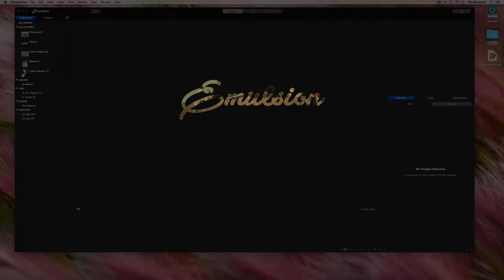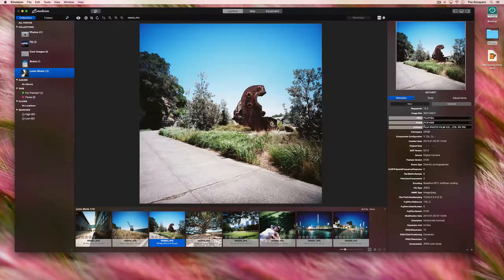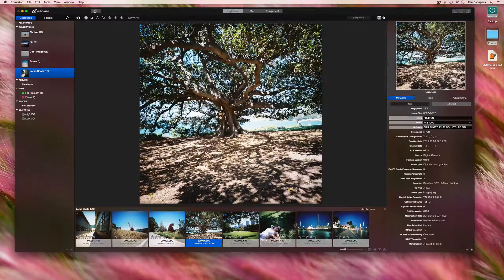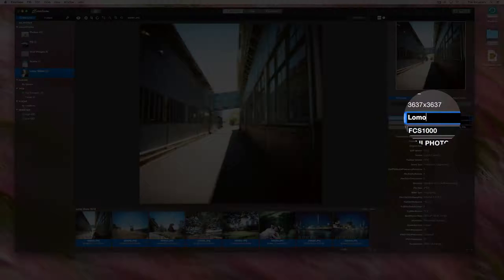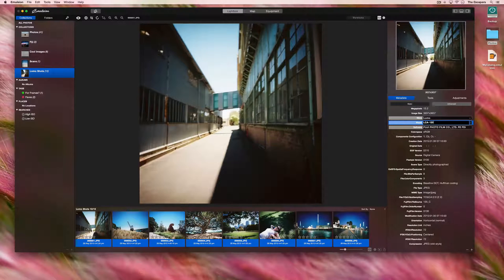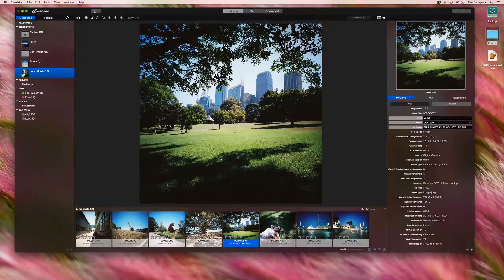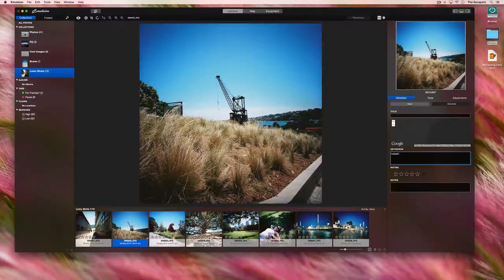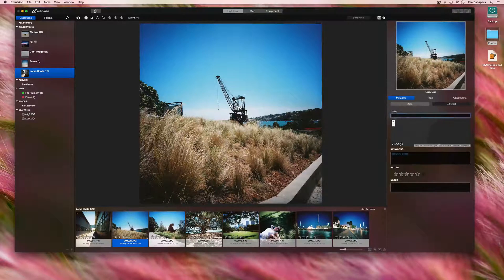Metadata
Using Emulsion to alter the metadata in images.